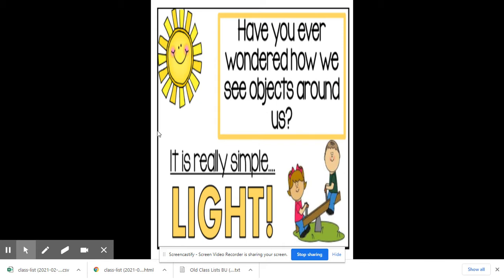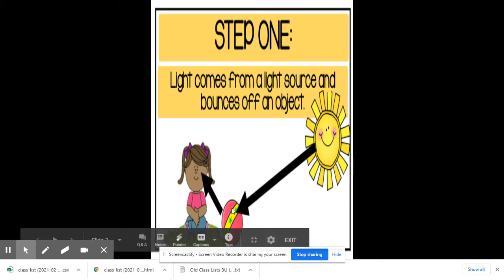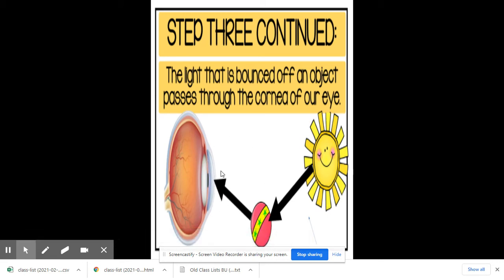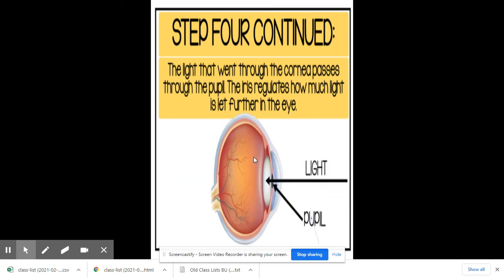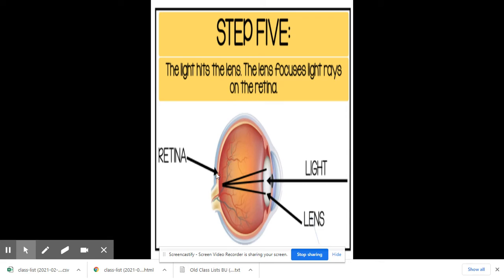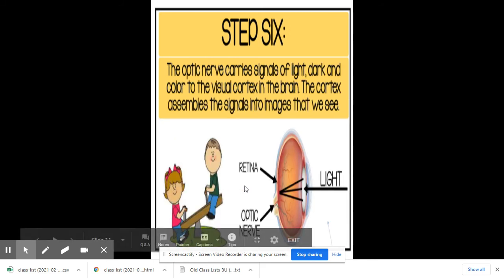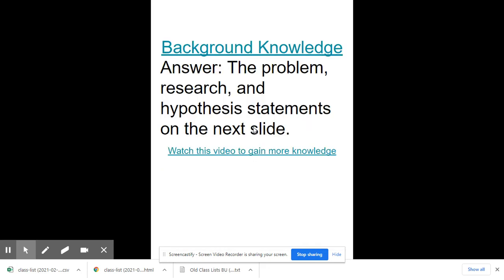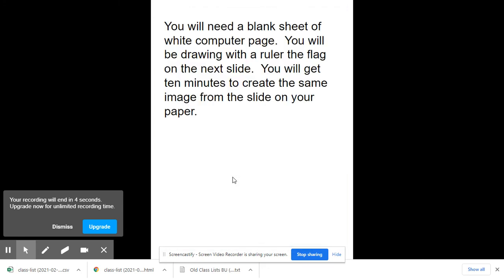Light Energy Background/Lab